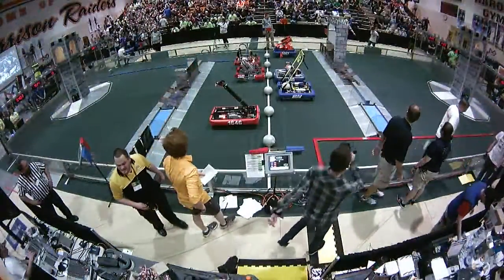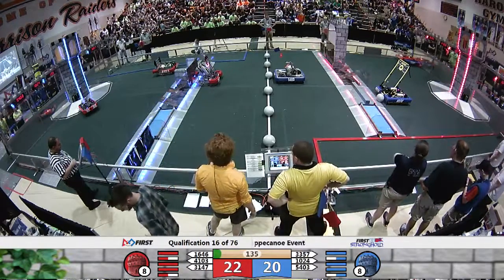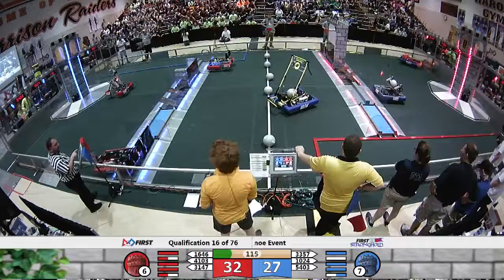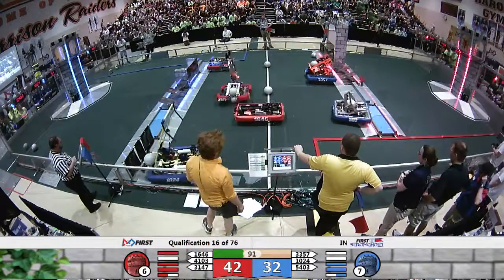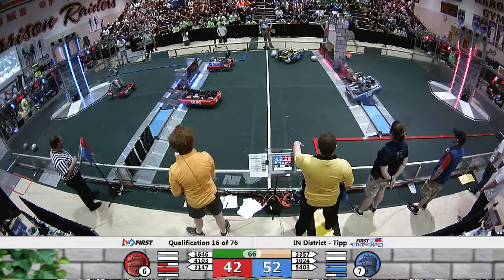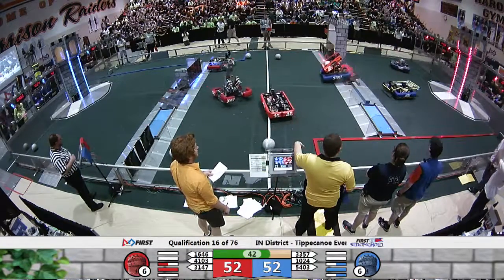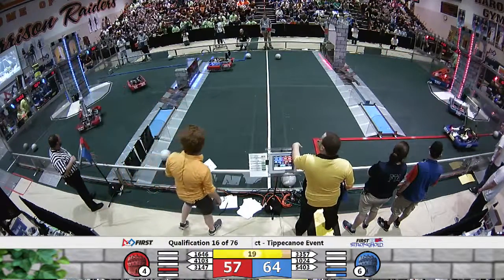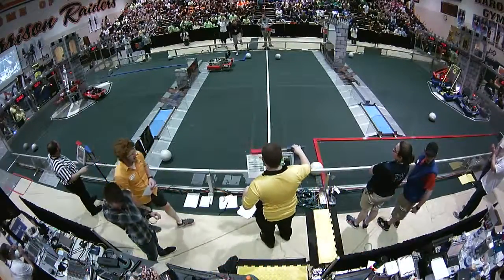QM16 - 2016 IN District - Tippecanoe Event